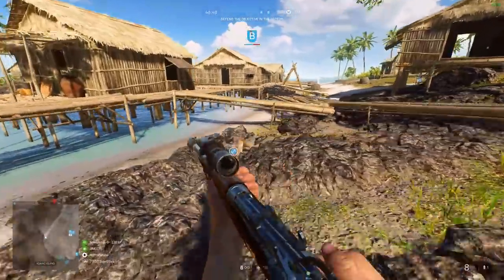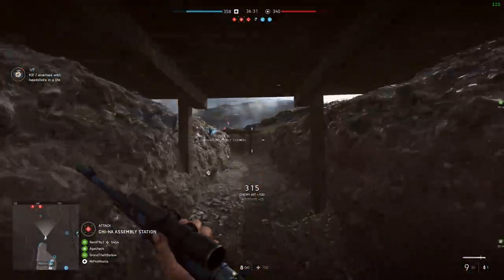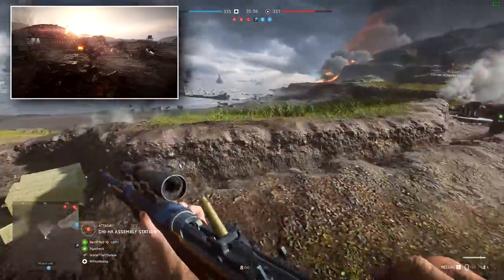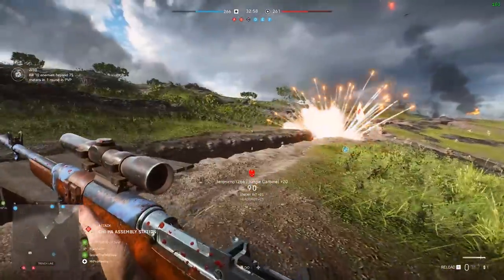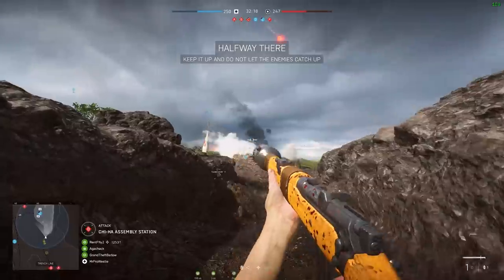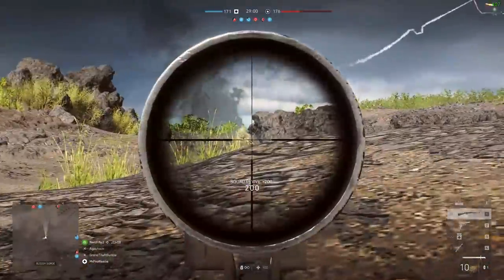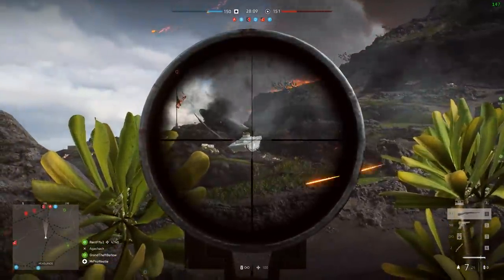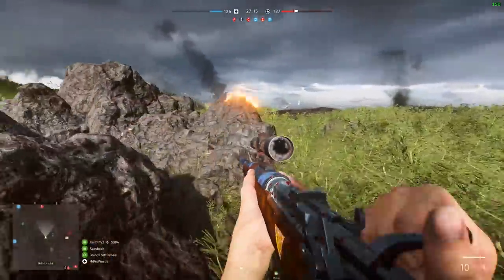AERODROME MAP CHANGES + More Early Details 👌 Battlefield 5 Patch Update 5.2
More early details have emerged for Battlefield 5 Patch update 5.2, with Aerodrome map changes making the headlines! :D